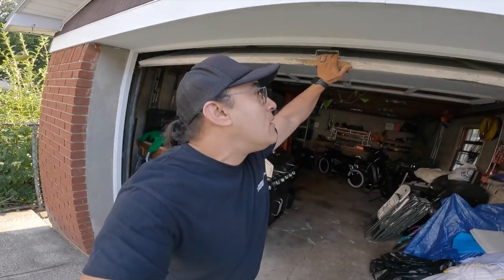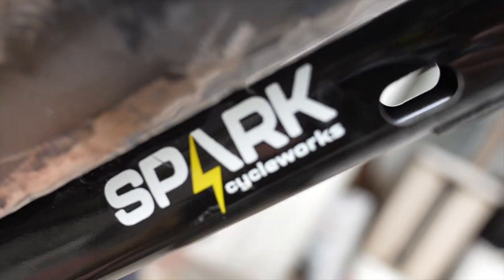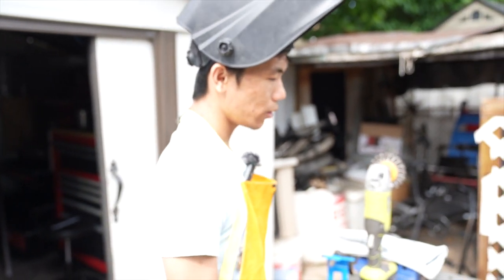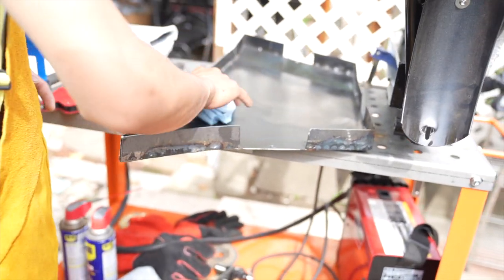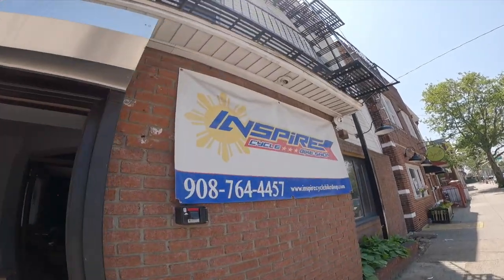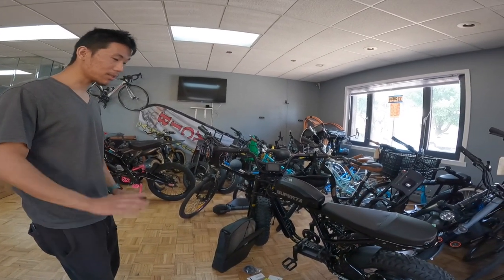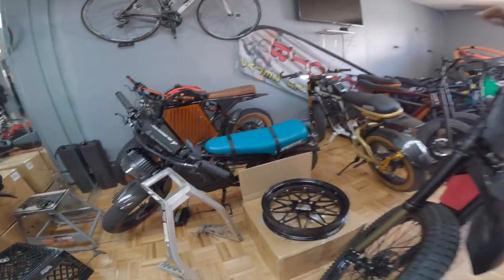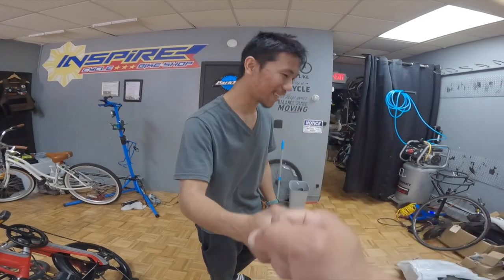DREAM BUILD UPDATE My Spark CycleWorks BANDIT is almost complete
At last I am that much closer to completing this project... Here's a small update... I wanted a metal enclosure for the battery of my Spark Cycleworks BANDIT and its finally done... At this current time it is out for Powder Coating and the reality is that it should be completed soon... So far most of the parts have been ordered so once the bike is painted she will become a DREAM COME TRUE...
Can't wait...
So please strap on those gloves cause we are going on a ride to find out a little more information about this project...

I ride anxiety free with the help of my THEIA Battery from POWERFUL LITHIUM